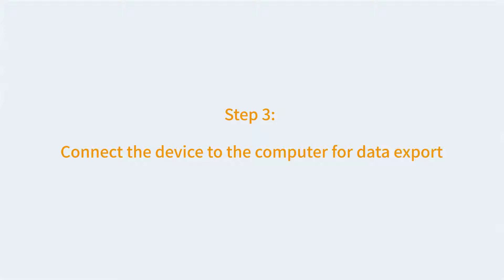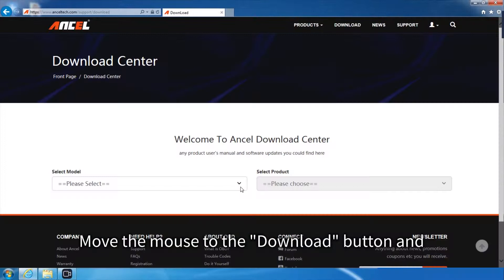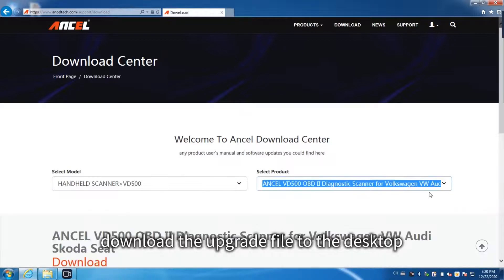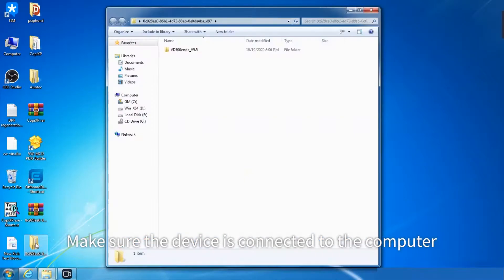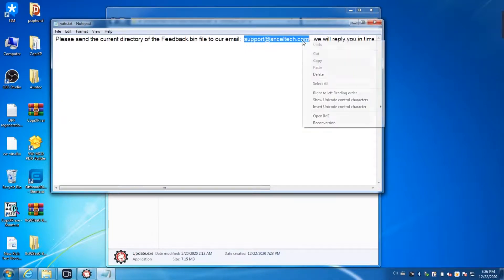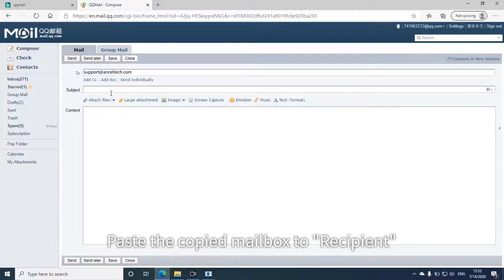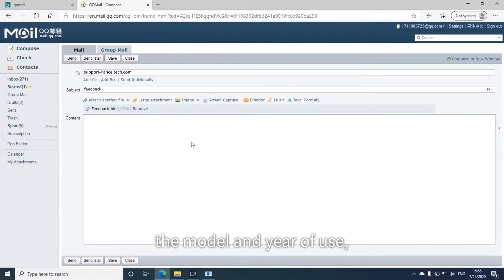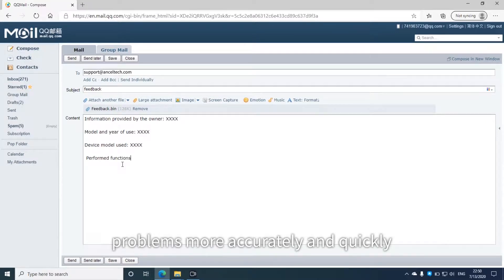How to Feedback ANCEL VD500 - Oil Throttle Position Adaption Brake Pad Reset Tool for VAG Vehicles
The VD500 scanner specializes in diagnosing Volkswagen Group vehicles (VW / AUDI / SKODA / SEAT), it can also diagnose engine system for other OBD-II Vehicles.

Please note: The update software only supports Windows 7/8/10. It doesn't support Mac laptops. Windows 8/10 system can run updated software directly. Only Windows 7 needs to have the driver installed. It needs to connect the VD500 car code reader with the computer via USB cable first. Then just download the software from the ANCEL website, follow on-screen instructions to install.